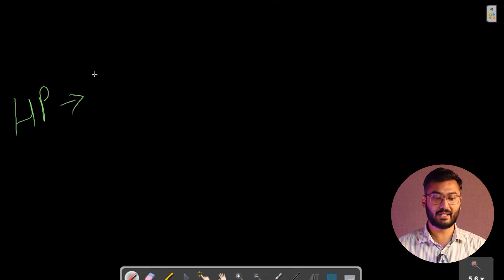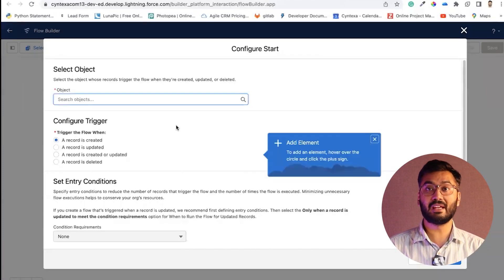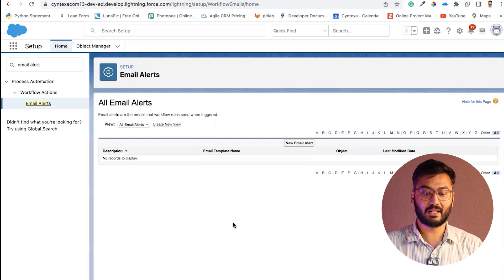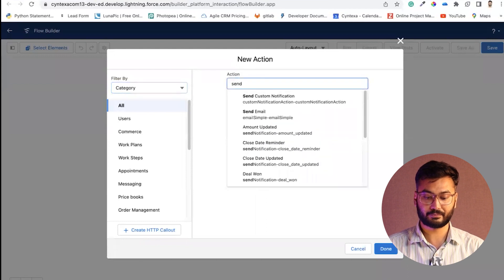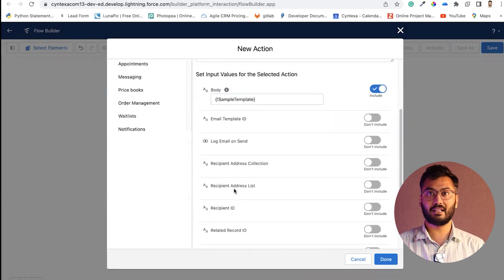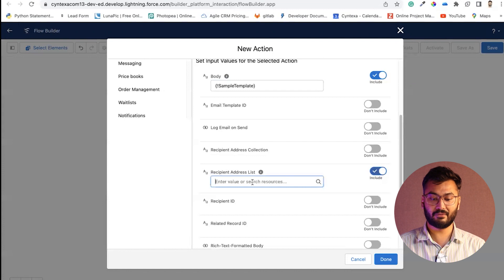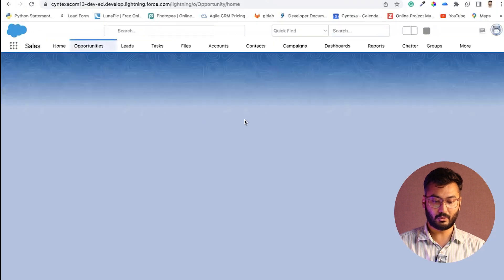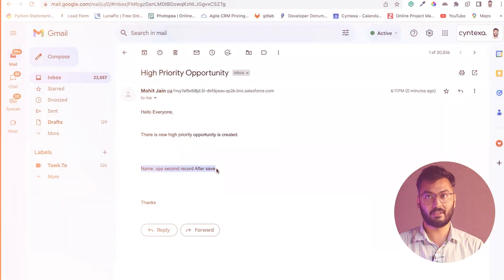What is Actions and Related Records | After Save Flows | Practical Implementation | Flows Tutorial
In this video, we will understand Action and Related Records in Record Triggered Flow. We will start the video by providing a clear explanation of what Action and Related Record Flow is, followed by a practical implementation using a real-world example.

We will take you step-by-step through the process of implementing Action and Record-Triggered Flow using a practical example.

Questions Addressed in the Video:

What is Action and Related record in Record triggered flow?
How does Action and Related Recod Triggered Flow work?
What are the benefits of using Action and Related Record Triggered Flow?
What are some real-world examples of Action and Related Record Triggered Flow in action?
What are the best practices for implementing Action and Related Record Triggered Flow?
Can you provide a step-by-step tutorial on implementing Action and Related in RecordTriggered Flow?

S2 Labs is the only Salesforce-focused Training Institute that has been consistently delivering top notch Salesforce training and helped countless individuals transform their career as a Salesforce professional. Join S2 labs live interactive classes covering Salesforce Administrator, Development, Business Analyst, Marketing Cloud, and LWC, and witness the transformation of your career.